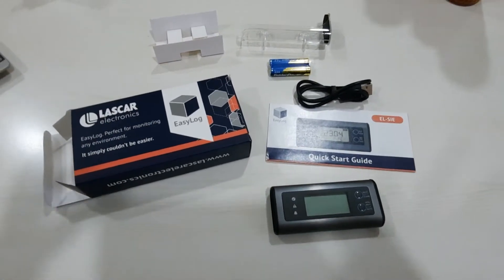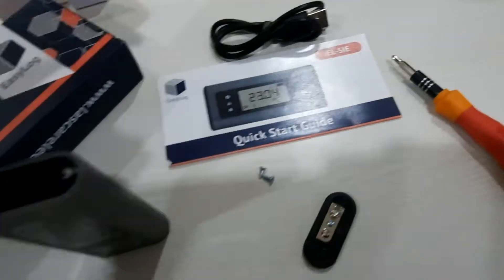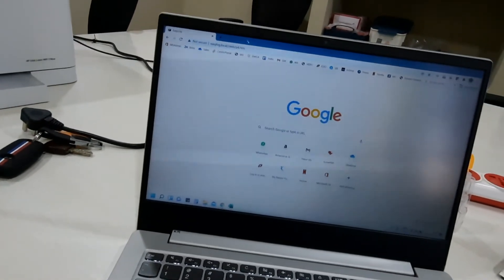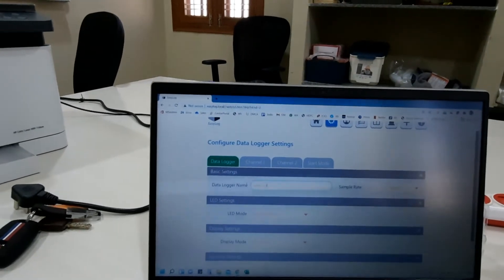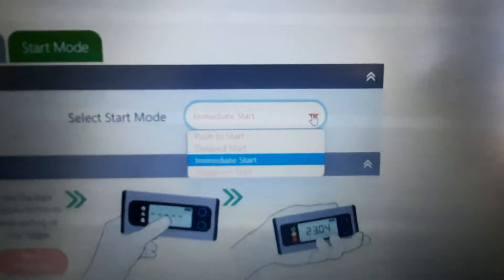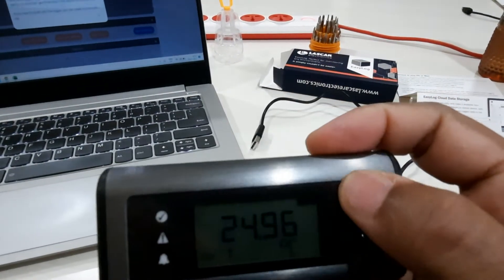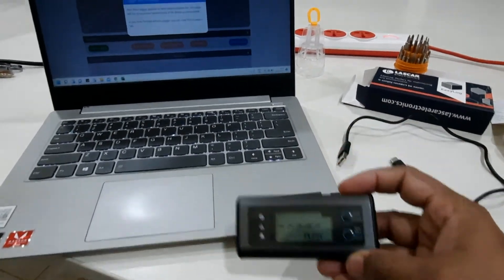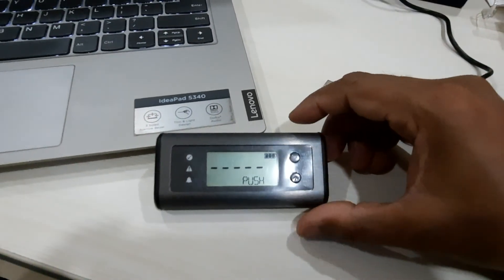CentorIndia Easylog EL SIE-2 datalogger User guide and demo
Temperature & Humidity  measurement percisely